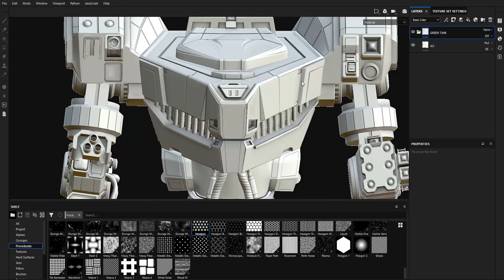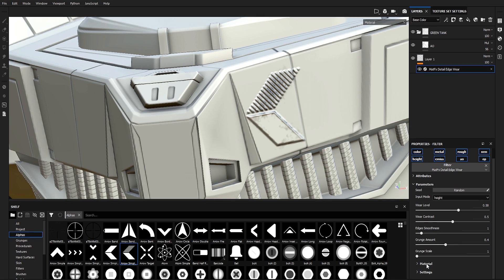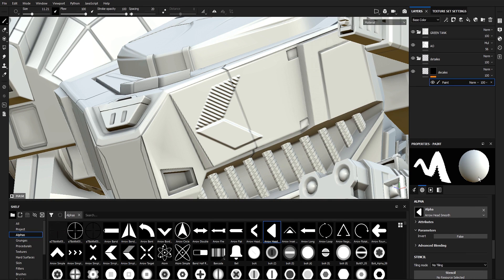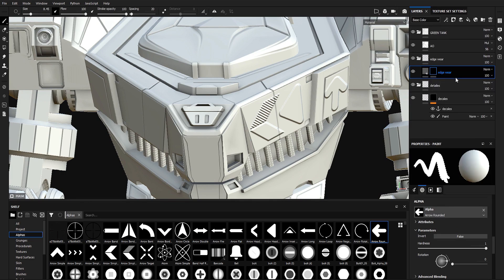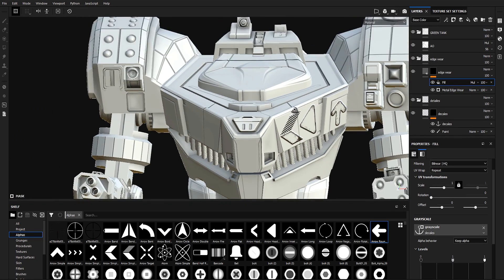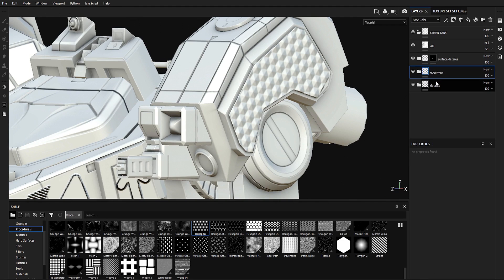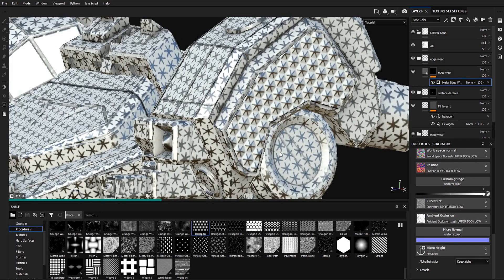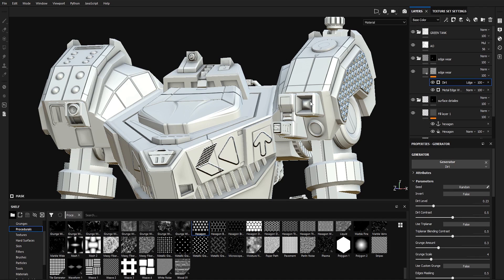APPLY EDGE WEAR to DECALS and SURFACE details in SUBSTANCE PAINTER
there are two different methods first one I use matfx detail edge wear and for the second method, I use metal edge wear generator and enable micro height then using an anchor point to filter the edge wear to our decals and surface details.